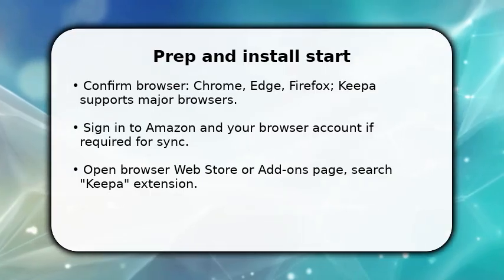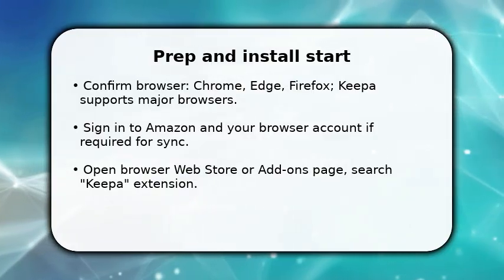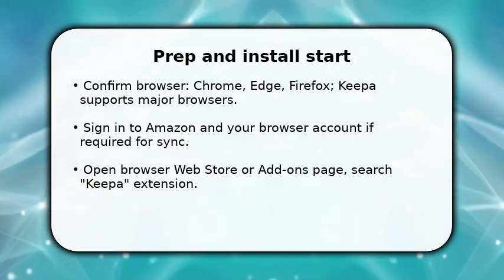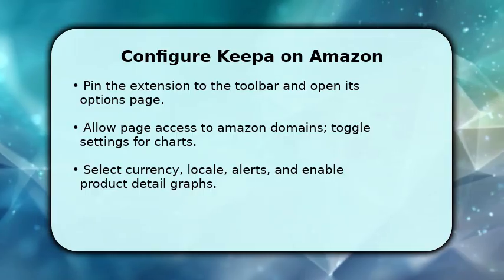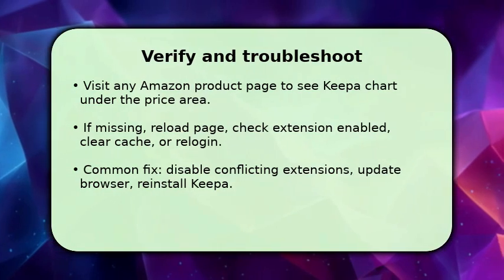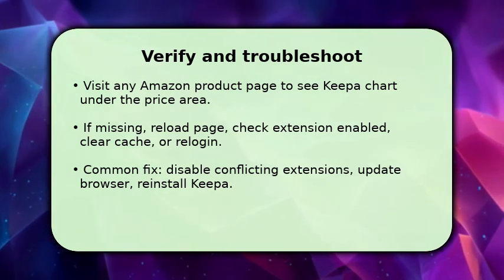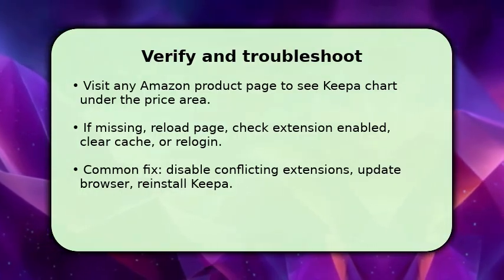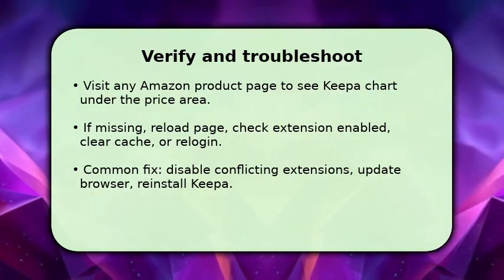How to Add Keepa Extension in Amazon (full Guide)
Discover the step-by extricate guide to integrating Keepa extension into your Amazon experience. From installation procedures, enhanced tracking capabilities, and optimizing returns with detailed instructions.

Keepa Extension, Amazon Integration Guide, Installing Keepa on Amazon, Track Your Orders With Keepa, Optimize Returns Using Keepa